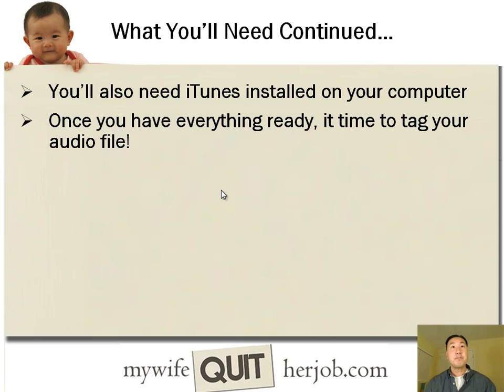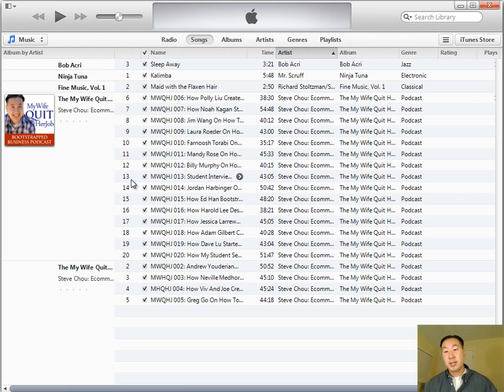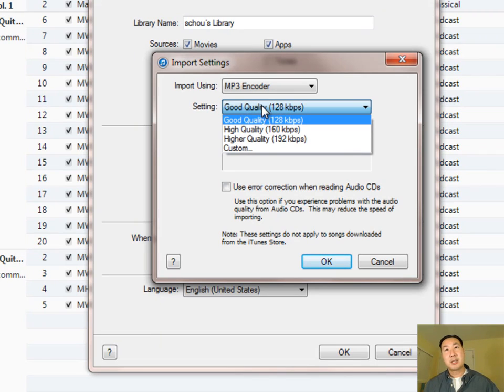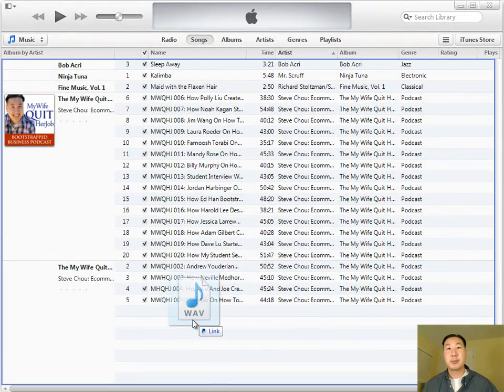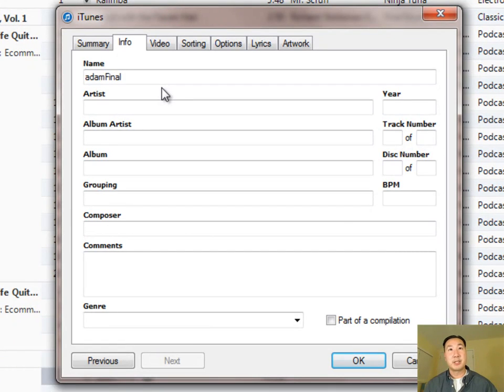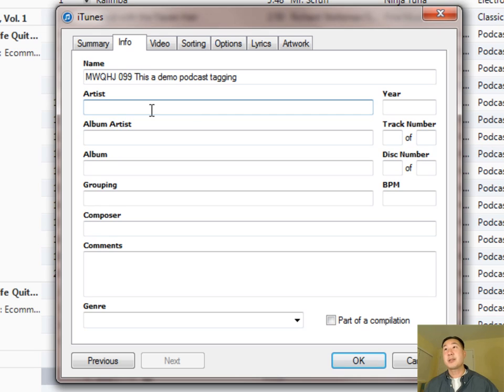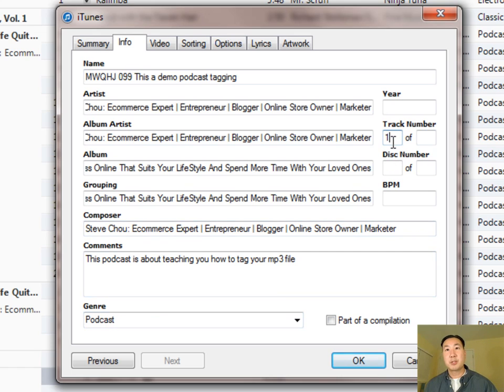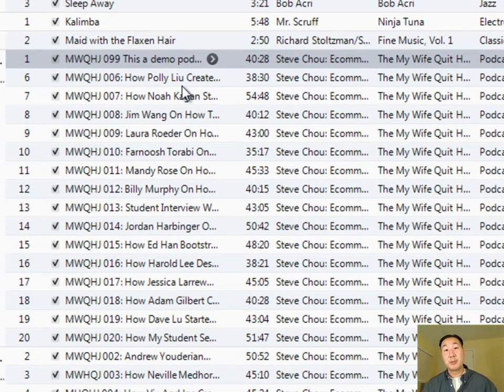How To Prepare And Tag Your Podcast Audio File For iTunes - Podcast Tutorial Part 6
This is step 6 of the most comprehensive FREE podcast tutorial ever. This video will walk you through step by step how to tag and prepare your audio file for upload to iTunes